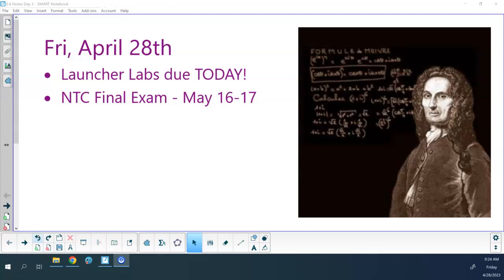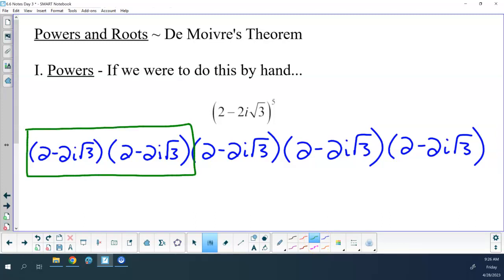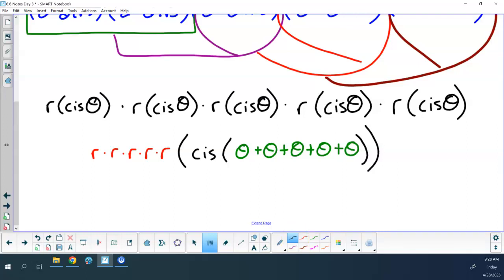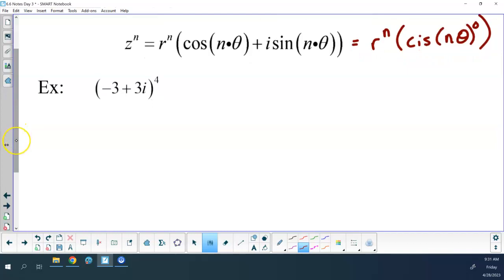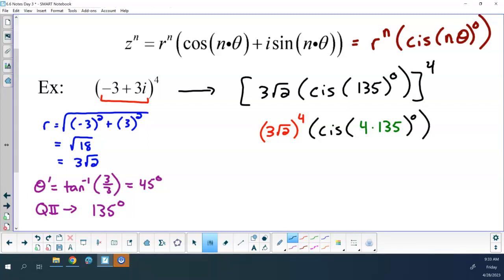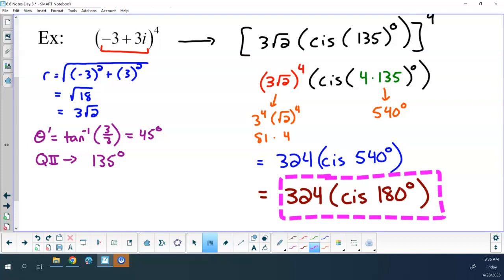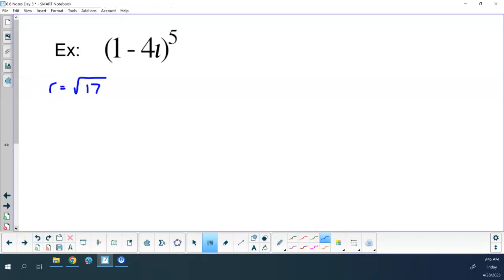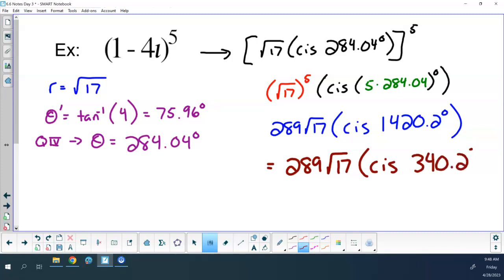Apr. 28 - 6.6 Notes Day Three